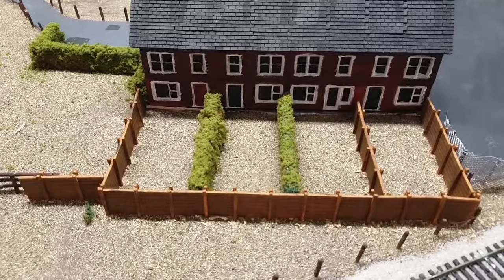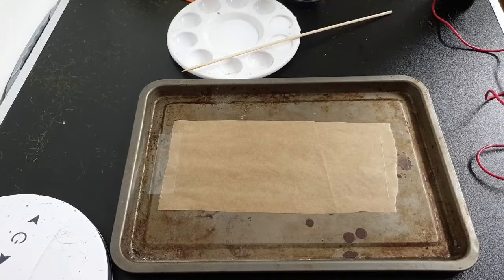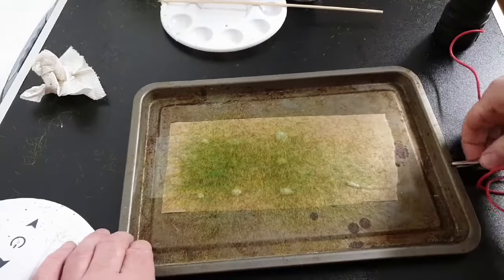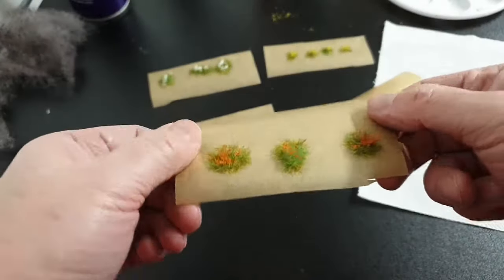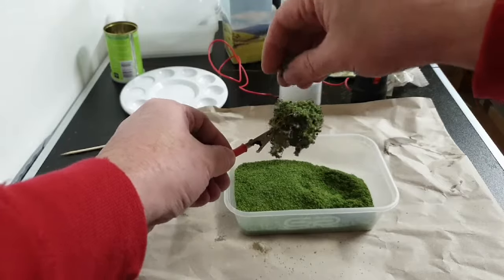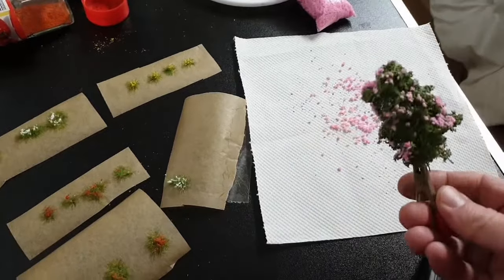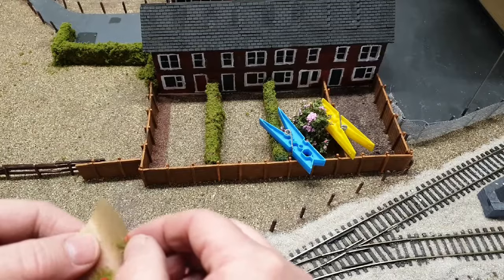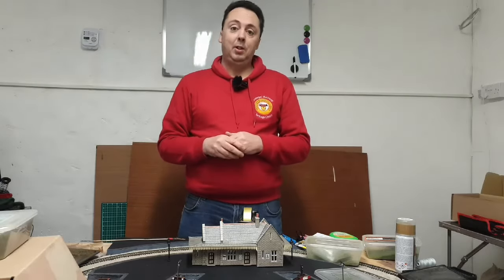33. Adding Detail to Model Railway or Diorama Gardens. Grass Tufts, Brambles, Trees, Bushes, Flowers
Adding Detail to Model Railway or Diorama Gardens. Grass Tufts, Brambles, Trees, Bushes, Flowers and extra details